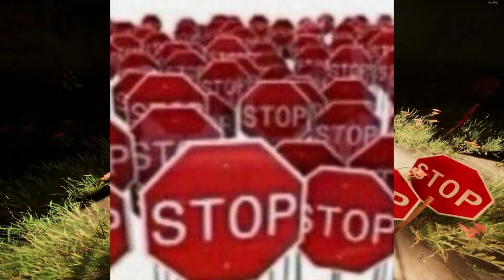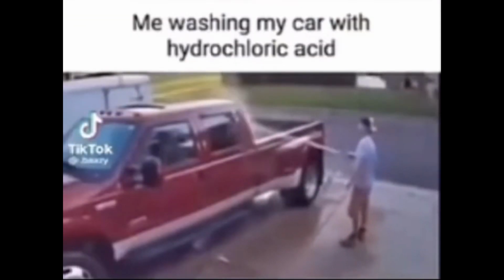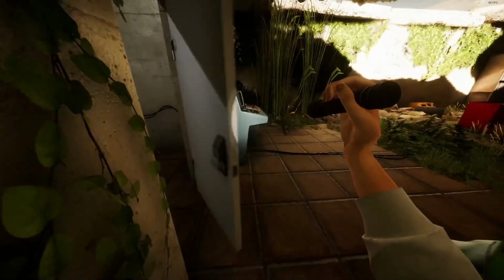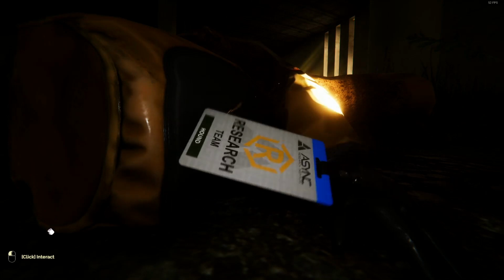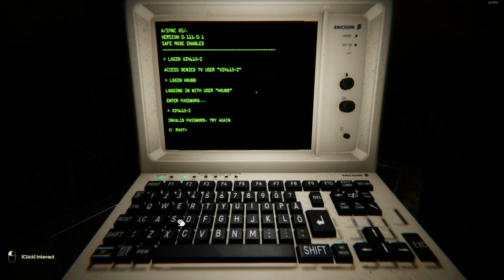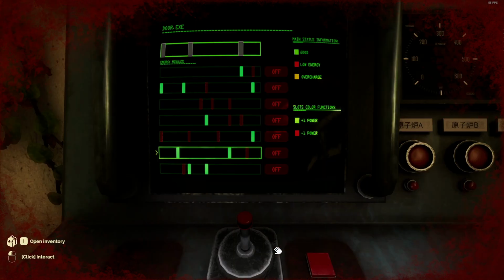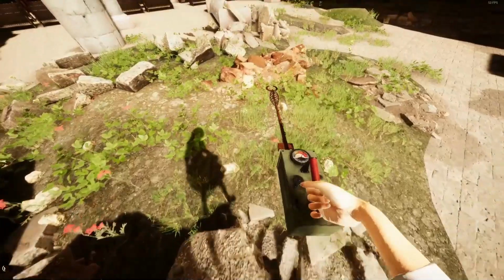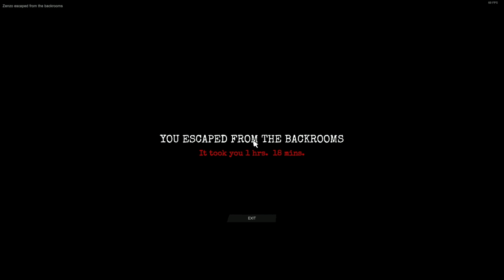Finally, We Get To See The Outside!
The grasslands update of Inside The Backrooms featuring actual atmosphere and grass, some real organic matter that isn't just entities trying to maul us at every given opportunity.